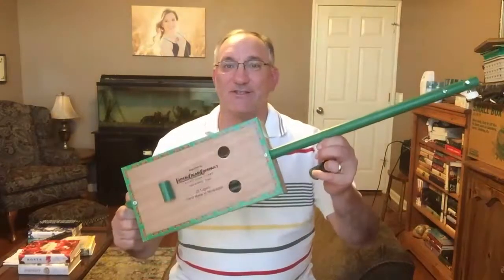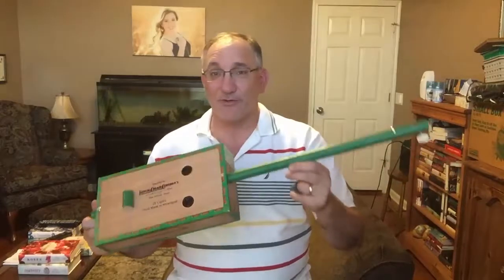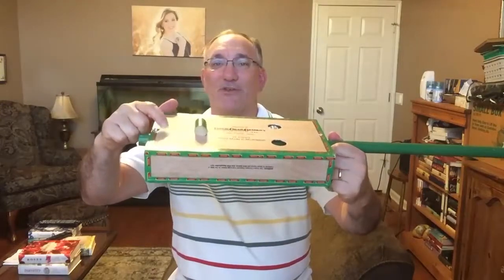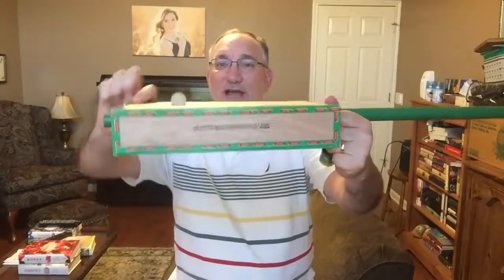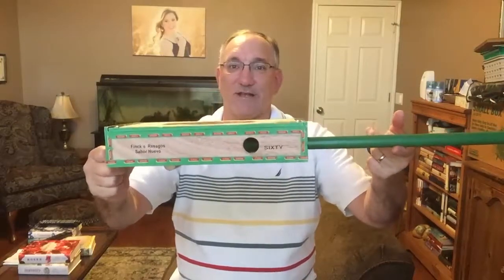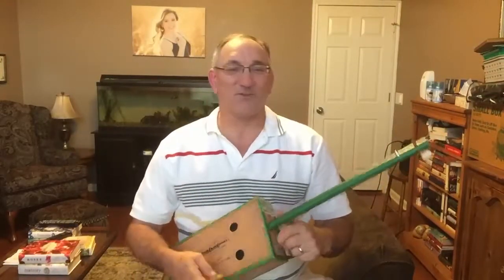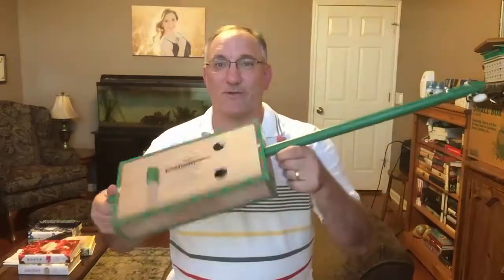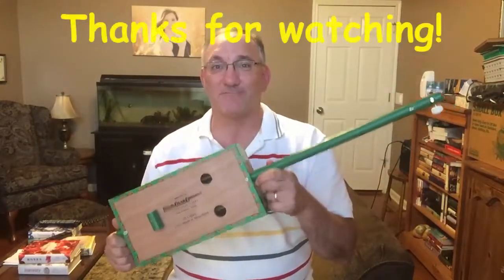Quick & Easy! Diddley Bow, Build #9, The Green Monster!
This is my 9th cigar box instrument build, a diddley bow! It was quick and easy to build!
My channel will focus on these topics:
Stringed instruments
Cigar box guitar building
Canjo building
Banjolele building
Ukulele building
Ukulele unboxing
Ukulele reviews